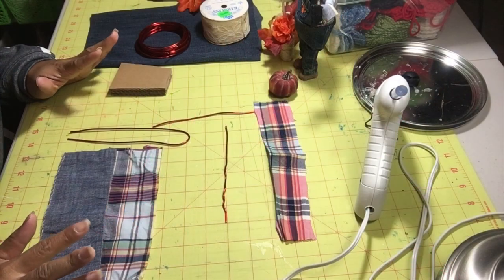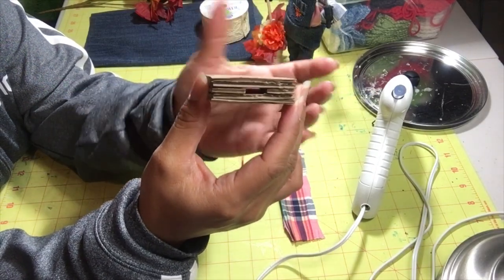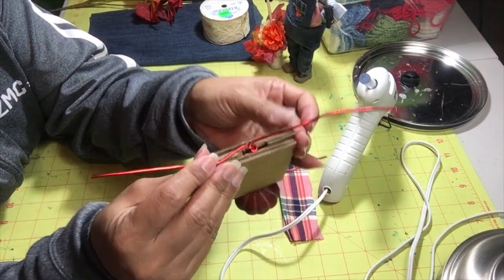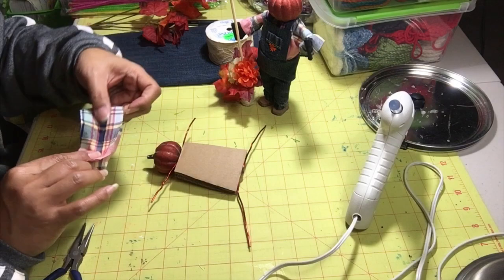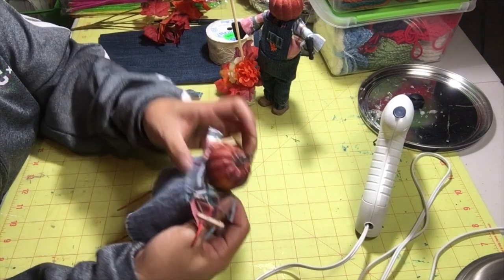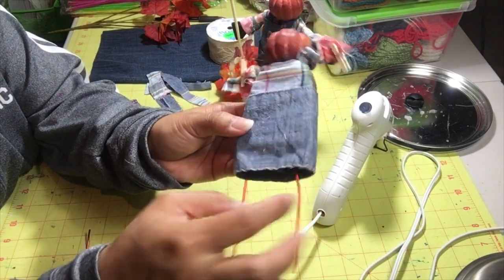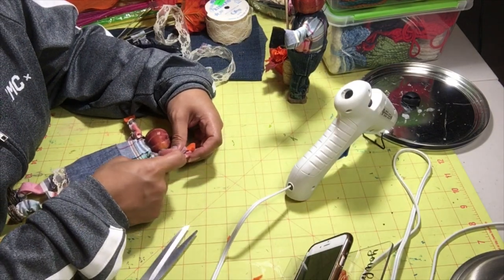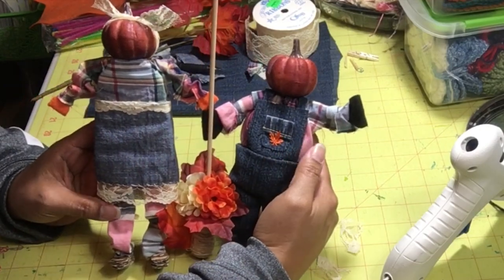DIY GIRL PUMPKIN SCARECROW 2018 with ILENE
Hi guys!  Thanks for joining me today.  As promised, here is the DIY pumpkin scarecrow video.  Hope you enjoy the video!
Thanks to all the new subbies for the love.